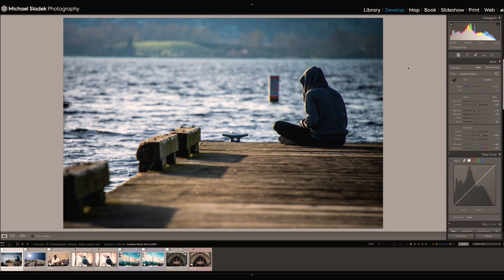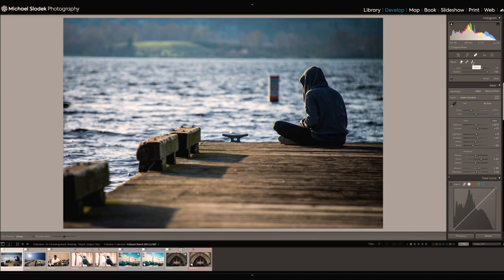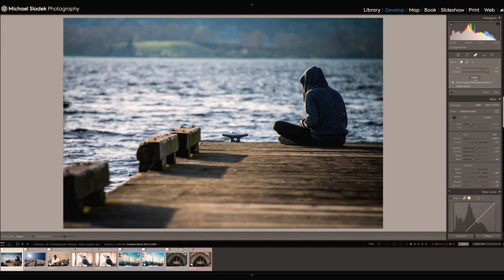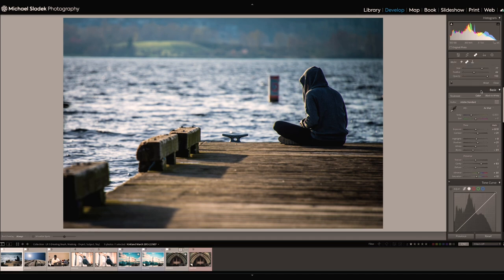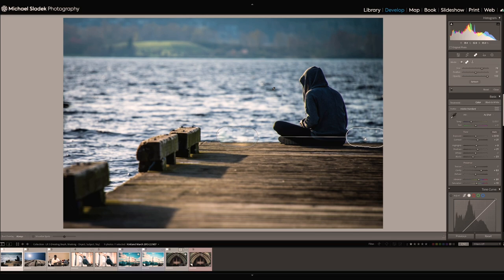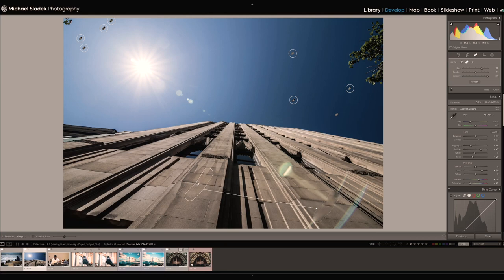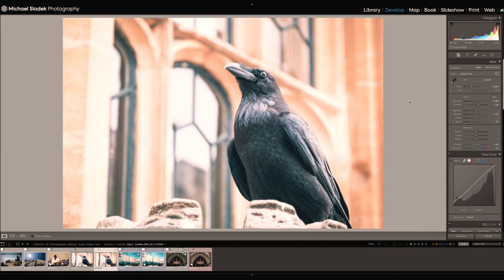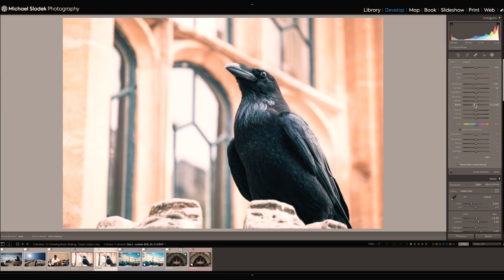How to use Lightroom Classic and CC 2023 - AI Selection and Healing Tools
Learn how to use the new AI-Powered Selection and Healing tools and Lightroom Classic and CC for 2023 in this first of 3 videos about the new features of Lightroom Classic and Lightroom CC.

00:00 Intro
00:42 Using the Healing Brush
15:24 Using Subject and Background Select
20:11 Using Select Sky
22:05 Using Select Object
25:45 Outro

CAMERA GEAR
Fujifilm X-H2S
Fujinon XF 18-135mm f/3.5-5.6
Fujinon XF 16-80mm f/4.0
XF 16-55mm f/2.8
Viltrox AF 13mm f/1.4
Viltrox 23mm f/1.4
XF 35mm f/1.4

Peak Design Everyday BackPack 30LPeak Design Everyday Sling 10L
Think Tank Airport Commuter Backpack

VIDEO GEAR
Fujifilm X-T3
Fujinon XF 16-55mm f/2.8
GoPro Hero 9 Black

Elgato Stream Deck

COMPUTER
Apple 14” MacBook Pro Max